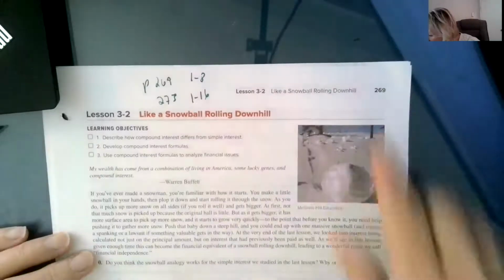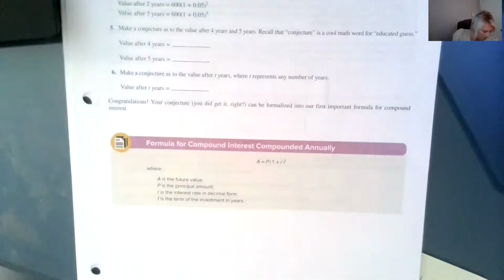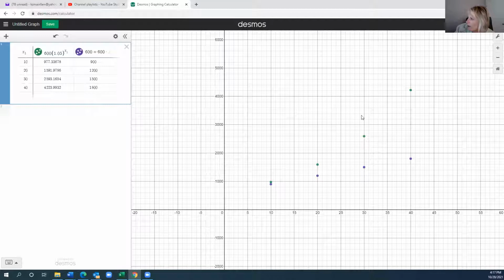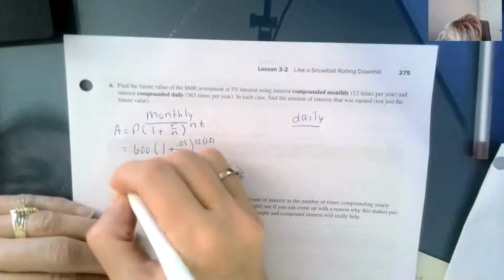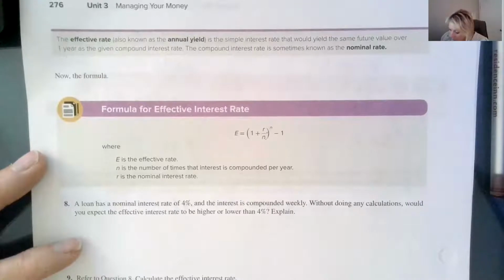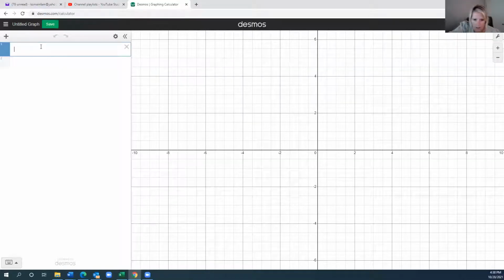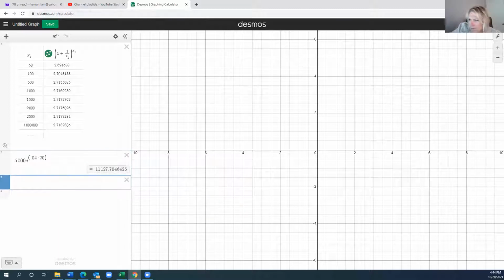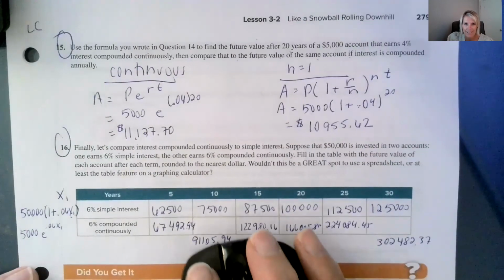MAT 130 L 3 2